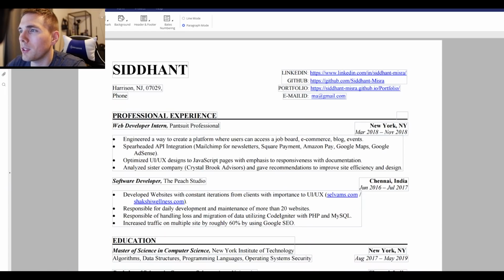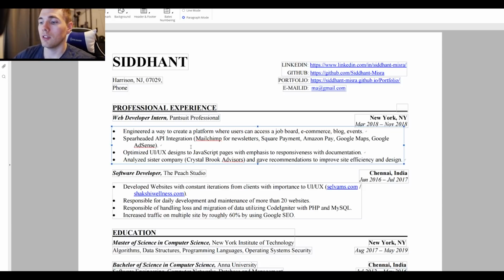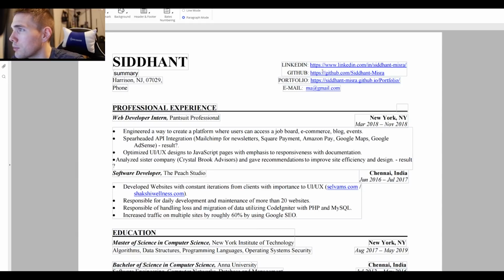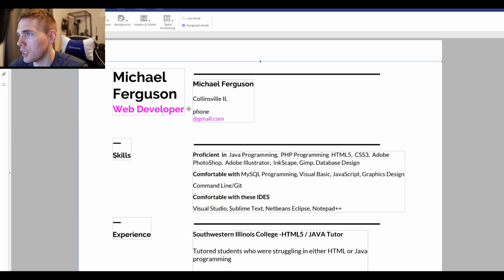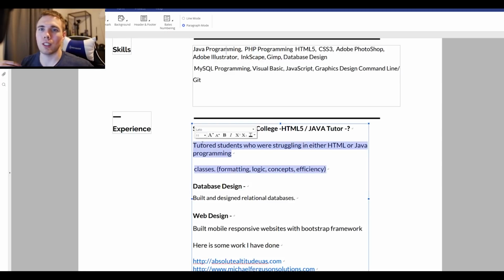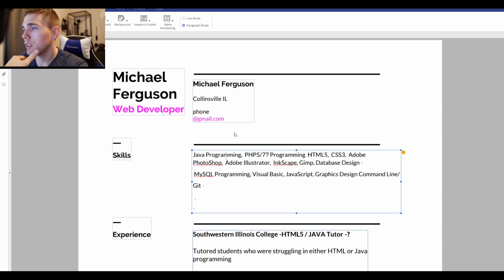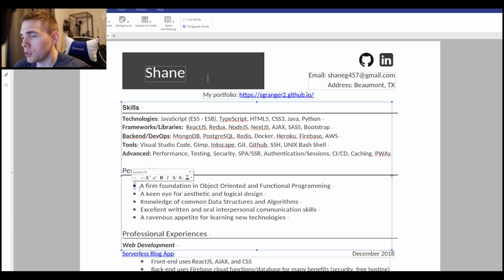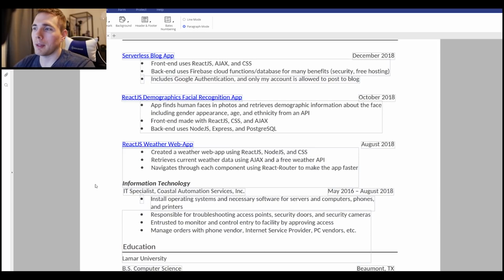Land the Job - Reviewing Software Developer Resumes